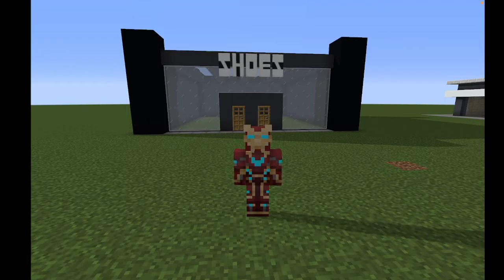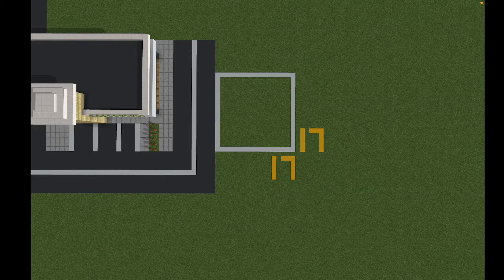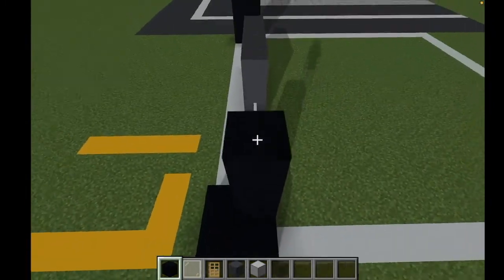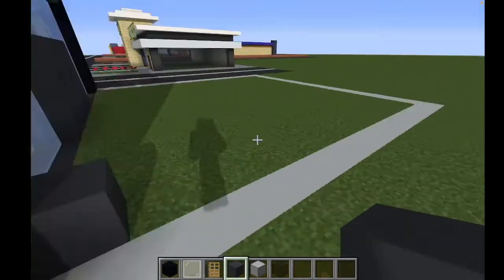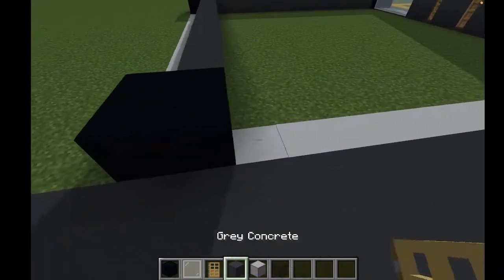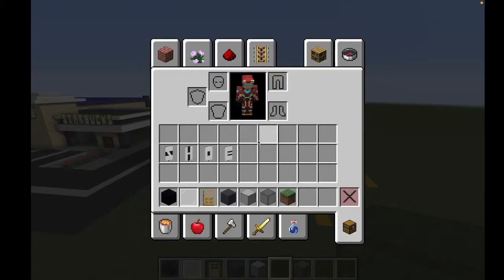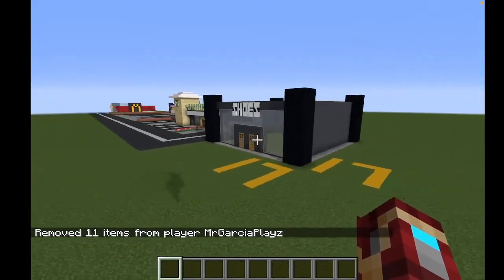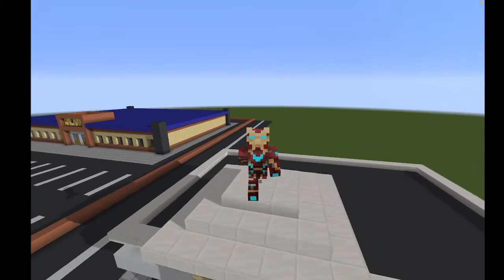Flashback #1: Minecraft: How to make a Shoe Store | 2020 City Tutorials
This build was made in 2020, not 2019 as I said in the video. This build is a bit bad, but it's just to get this series of flashback tutorials kicked off. There will hopefully be a flashback tutorials on Thursdays. Just wanted to kick the series off. Don't know what the next one will be though. Also, I gave it the 2022 modern look and thumbnail and everything. It is not the old clips from 2020! Enjoy!

P.S. Hints why the title says 2020 and not 2022.